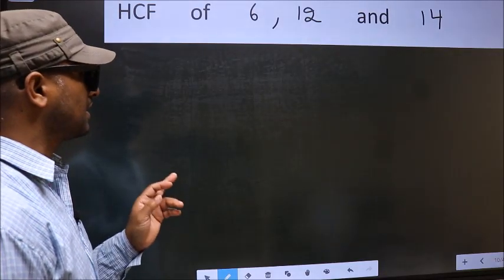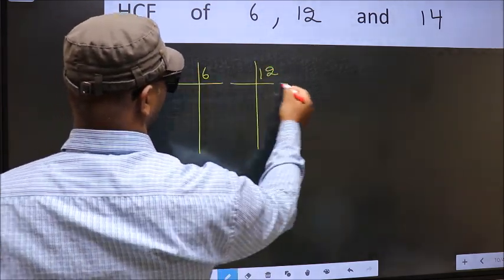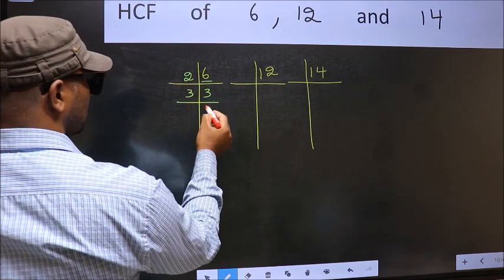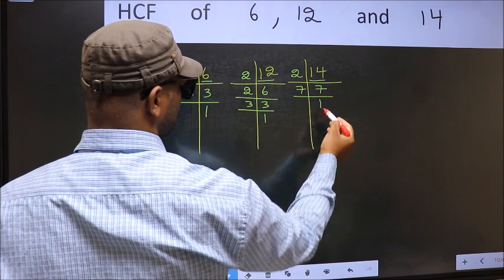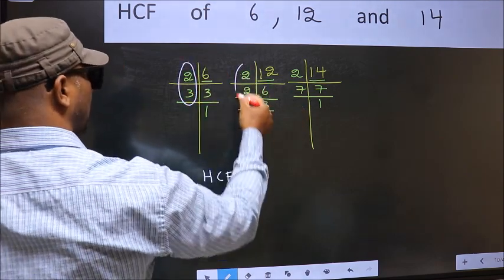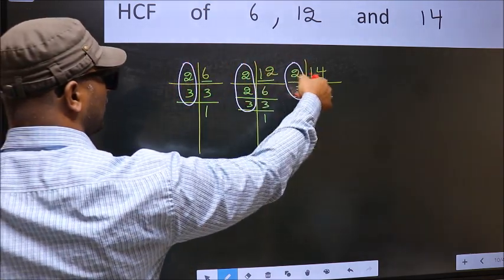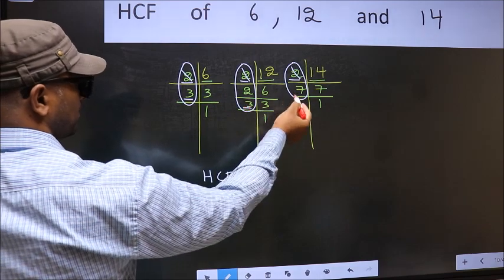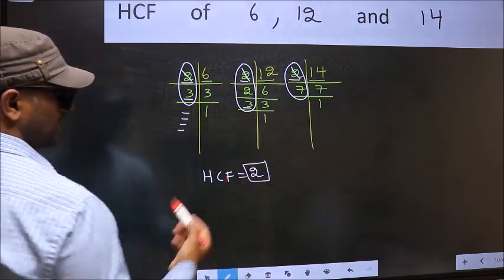HCF of 6 , 12 and 14